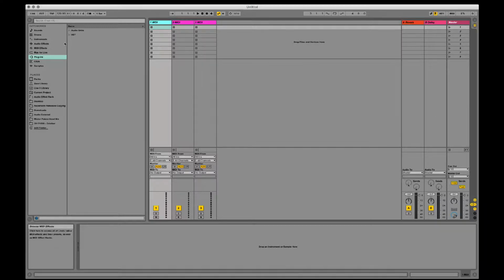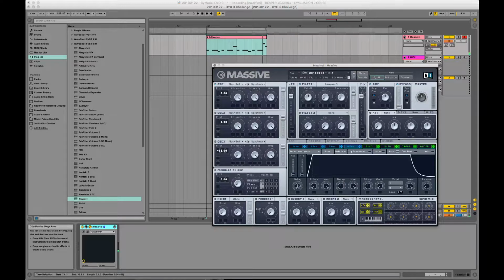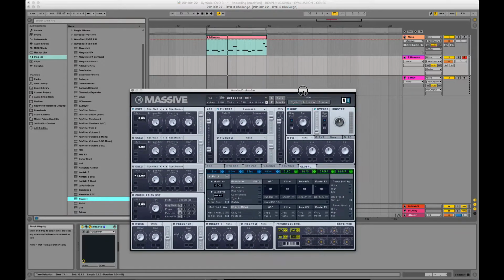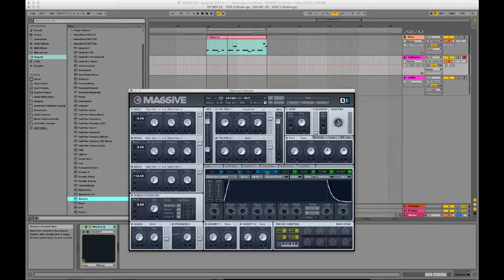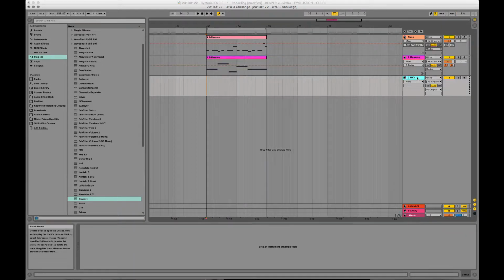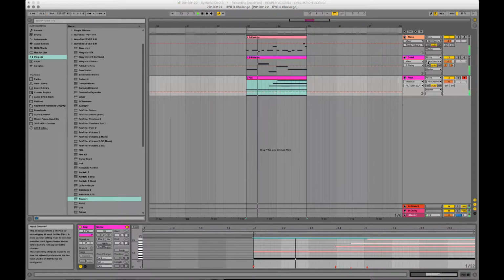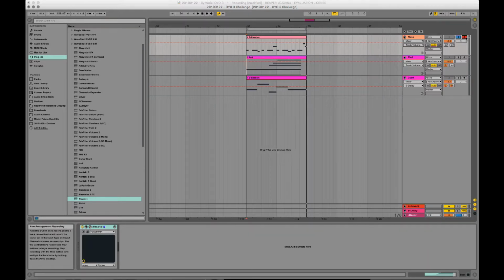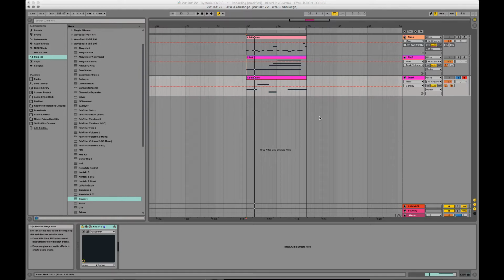Synth Attack and Release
Synth Attack and Release.  Easy Synth Programming: *

Read the Article:
pass: patrons

Thanks,

-m